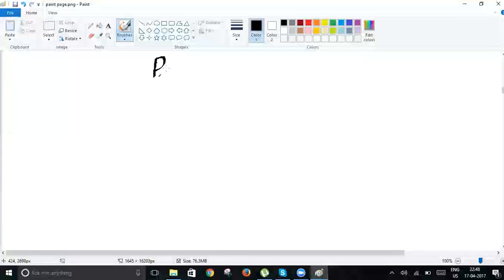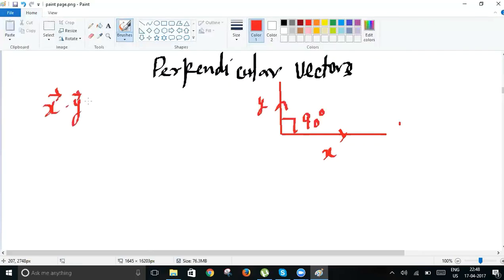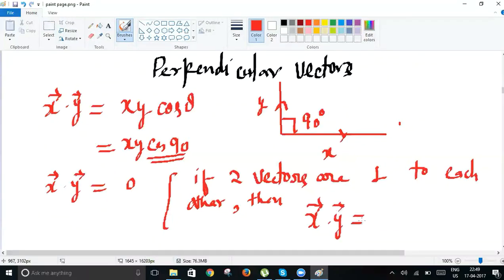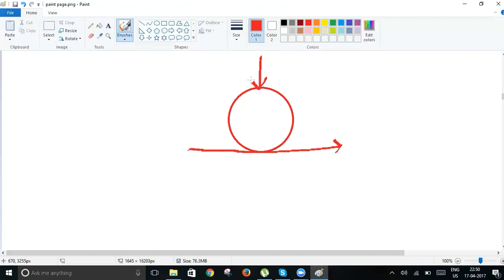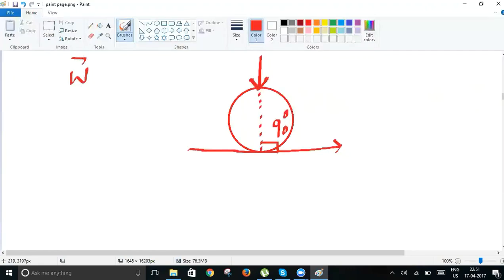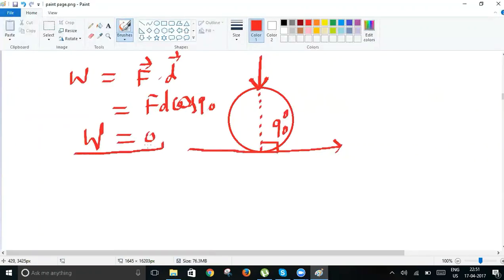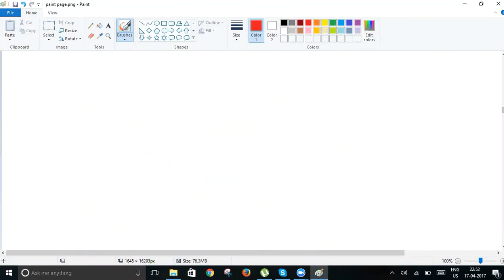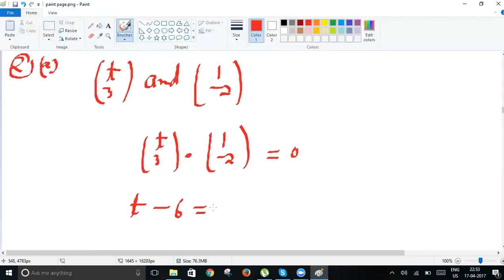Dot product of perpendicular vector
Ib elite tutor explained the scalar or dot product of perpendicular vector.
IB Elite Tutor
R-38 Okhla